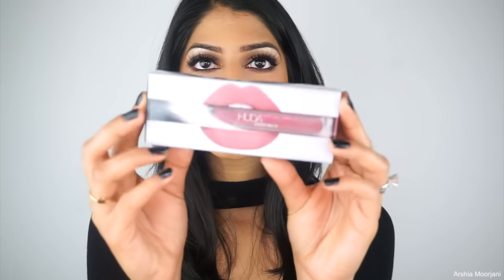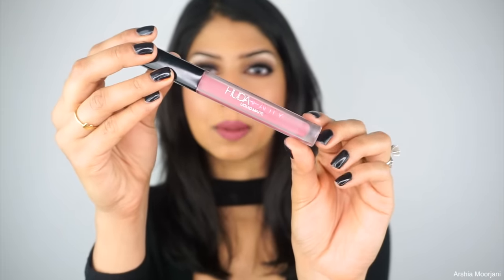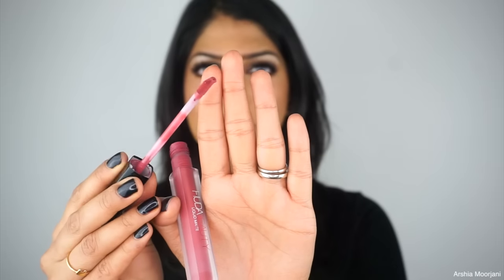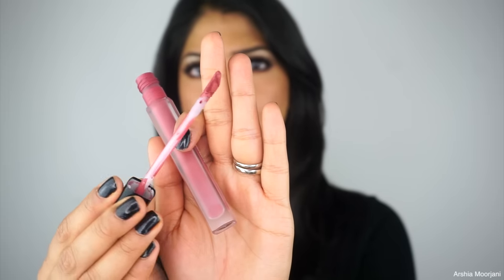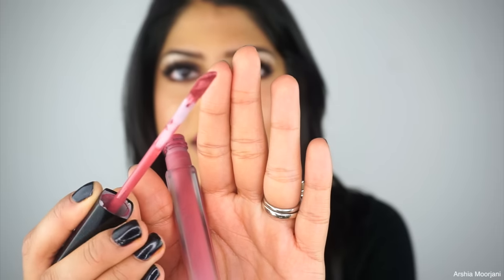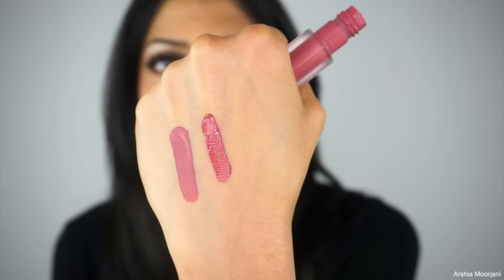Huda Beauty Liquid Lipstick (Mini) Review & Swatches on Medium Skin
♥ Hey guys!
Happy FRIDAY!!
I hope you enjoyed this (super) mini review & swatches of the Huda beauty liquid lipsticks. I have heard really mixed reviews about these but personally really like them. They don't feel like traditional liquid lipsticks and last all day long!

Let me know your thoughts and favorite shades in the comments below!!

xox,
Arshia

♥Lipsticks mentioned in order:
1) Trendsetter
2) Video star
3) Gossip Gurl
4) Material Girl
5) Muse
6) Venus
7) Medusa
8) Bombshell
9) Cheerleader
10) Trophy Wife
11) Heartbreaker
12) Vixen
13) Famous
14) Spice Girl
15) Icon
16) Flirt